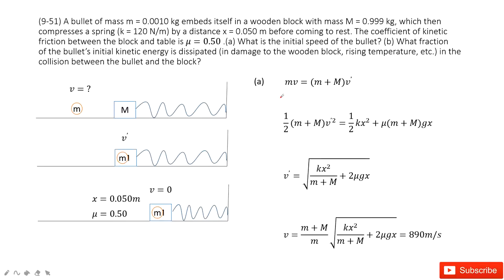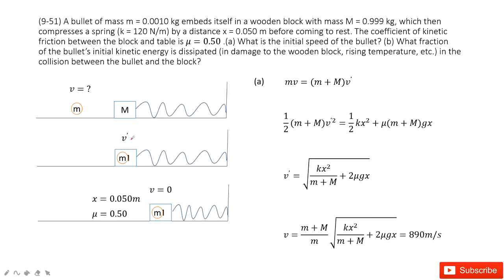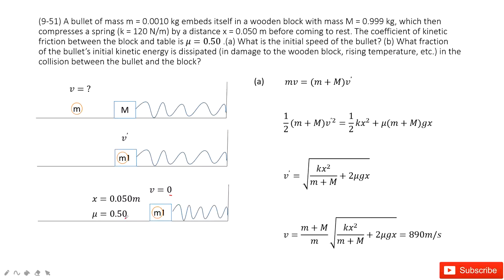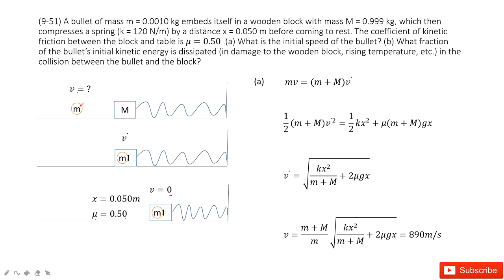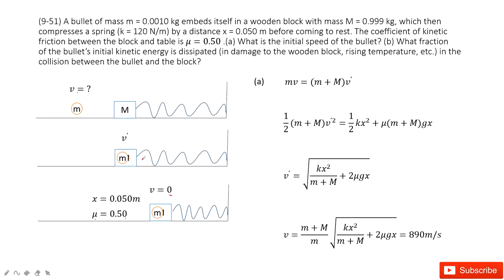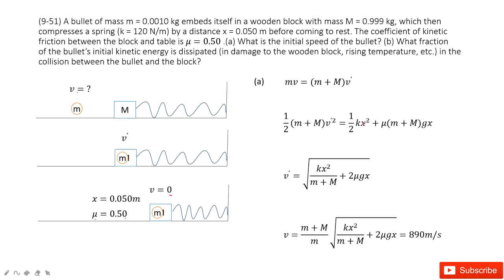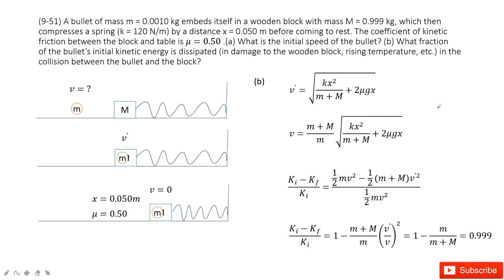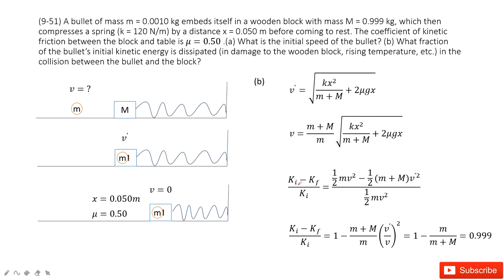(9-51) A bullet of mass m = 0.0010 kg embeds itself in a wooden block with mass M = 0.999 kg, which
(9-51) A bullet of mass m = 0.0010 kg embeds itself in a wooden block with mass M = 0.999 kg, which then compresses a spring (k = 120 N/m) by a distance x = 0.050 m before coming to rest. The coefficient of kinetic friction between the block and table is μ=0.50 .(a) What is the initial speed of the bullet? (b) What fraction of the bullet’s initial kinetic energy is dissipated (in damage to the wooden block, rising temperature, etc.) in the collision between the bullet and the block?